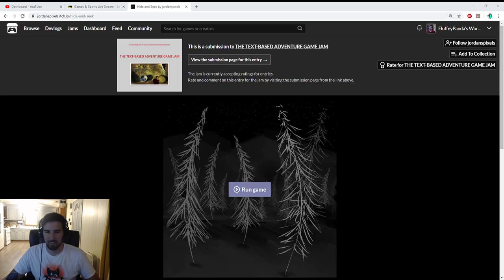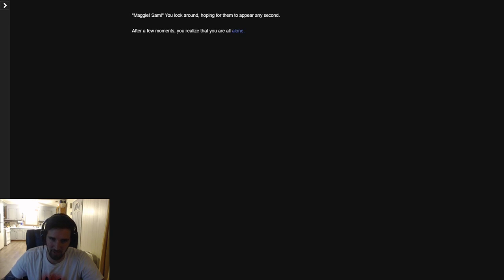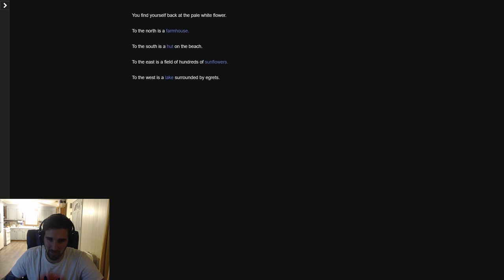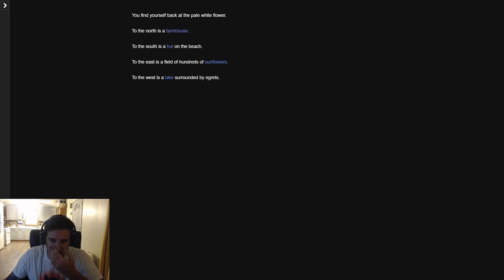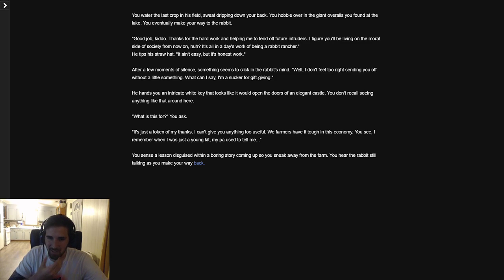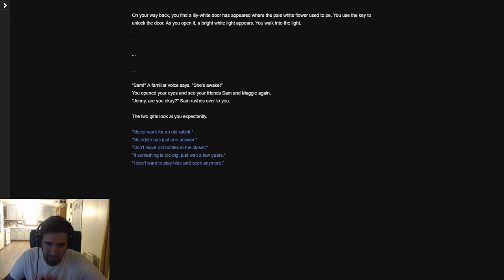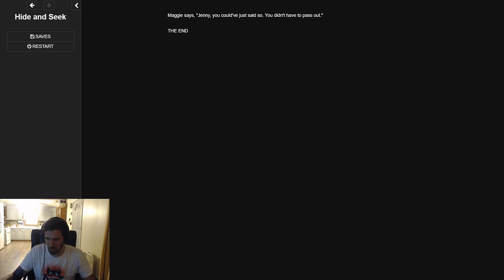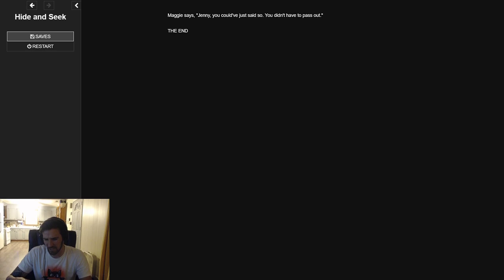Hide and seek full game with all endings! I Am a Enormous Moron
Hide and seek Find the game here!
Time stamp from where we left off previously
7:09